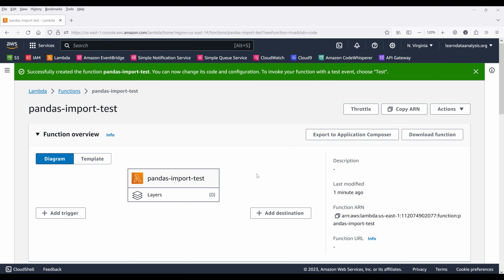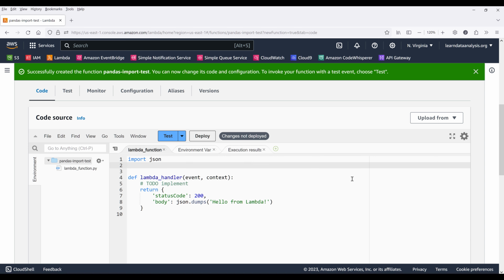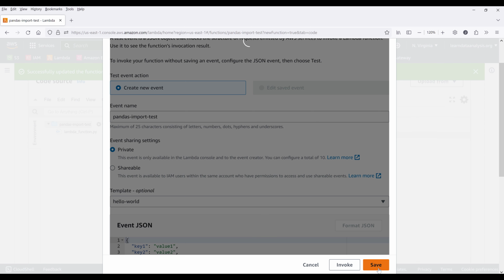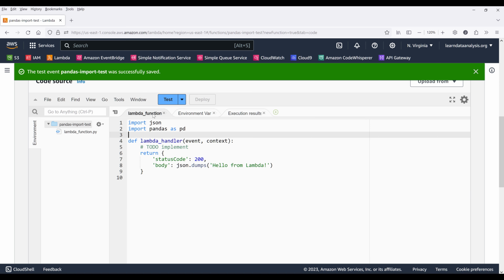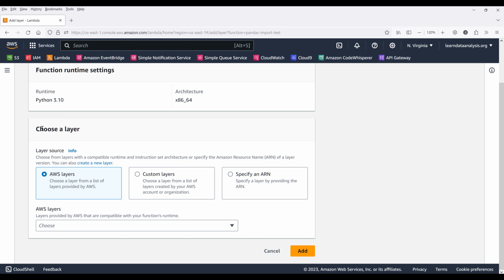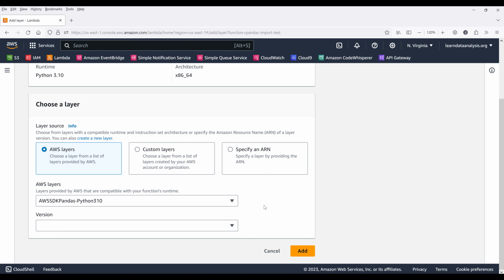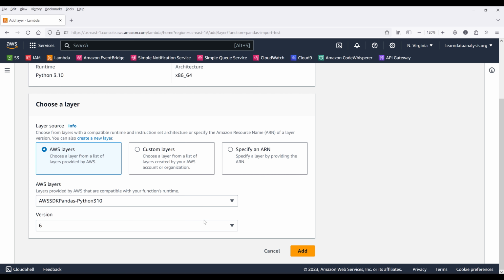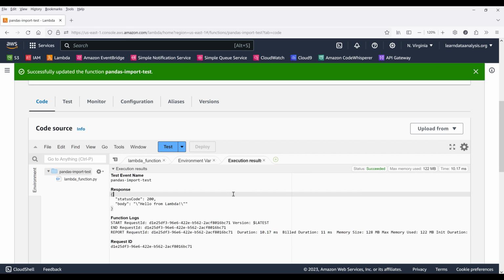How To Add Pandas Package To AWS Lambda Function In Few Easy Steps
In this AWS tutorial, I will demonstrate how to add pandas Python package to an AWS lambda function.